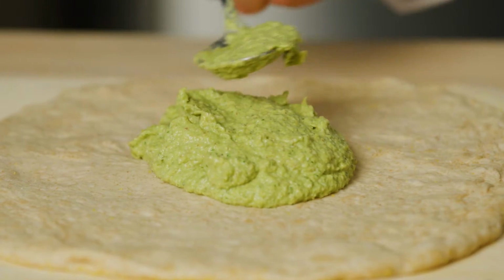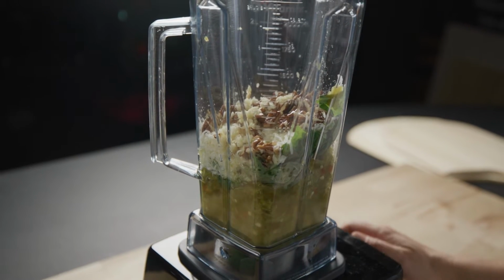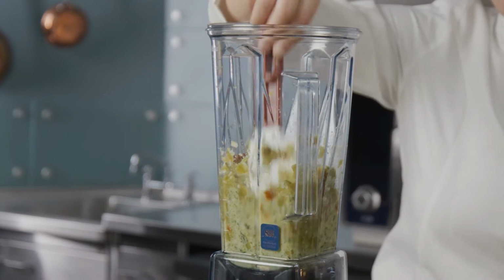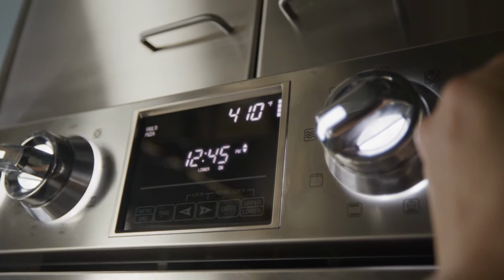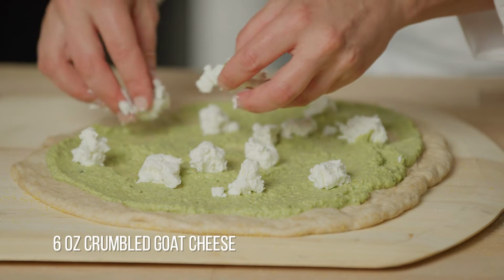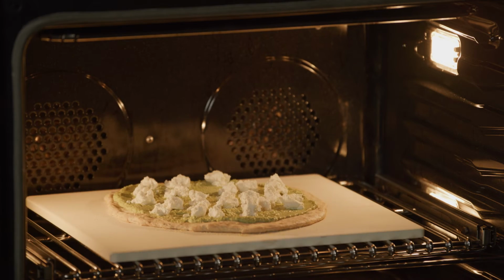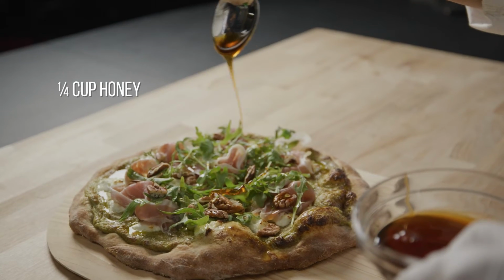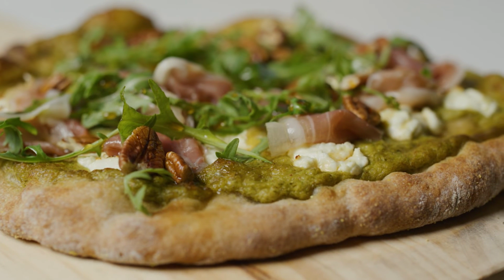New Mexico Pizza: Roasted New Mexico Chile Pesto, Goat Cheese, Prosciutto, and Pecans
This New Mexico Pizza is topped with Roasted New Mexico Chile Pesto, Goat Cheese, Prosciutto, Arugula, Honey, and Toasted New Mexico Pecans. Give it a try and it might become your new favorite pizza! This video was produced by The Culinary Institute of America as an industry service to the New Mexico Department of Agriculture.

Founded in 1946, the Culinary Institute of America is the world’s premier culinary college. Dedicated to developing leaders in foodservice and hospitality, the independent, not-for-profit CIA offers master’s, bachelor’s, and associate degrees with majors in culinary arts, baking and pastry arts, food business management, hospitality management, culinary science, and applied food studies. The college also offers executive education, certificate programs, and courses for professionals and enthusiasts. Its conferences, leadership initiatives, and consulting services have made CIA the think tank of the food industry and its worldwide network of more than 50,000 alumni includes innovators in every area of the food world. CIA has locations in New York, California, Texas, and Singapore.